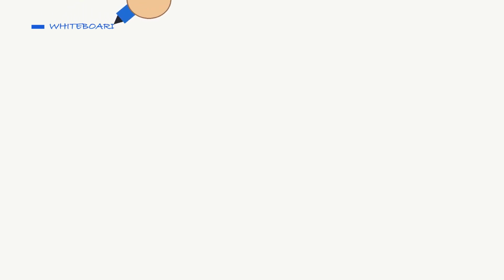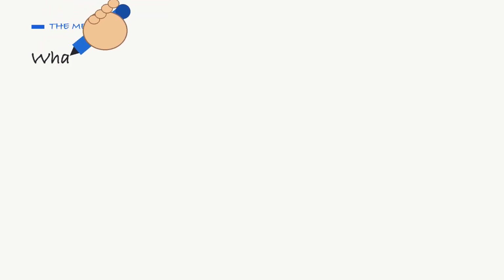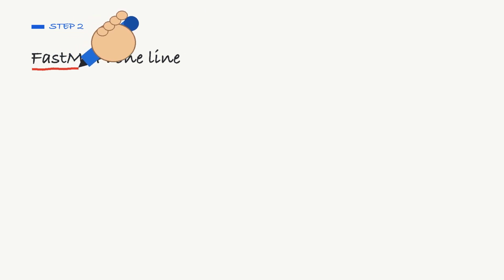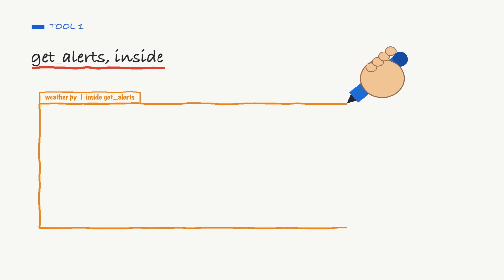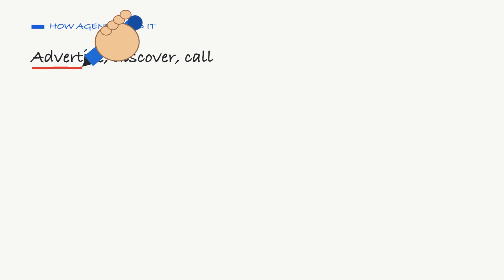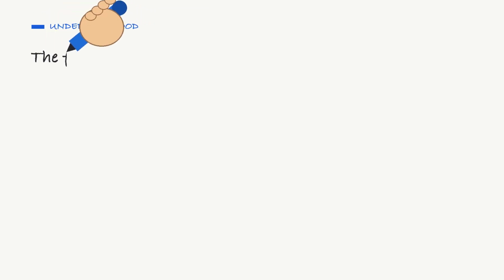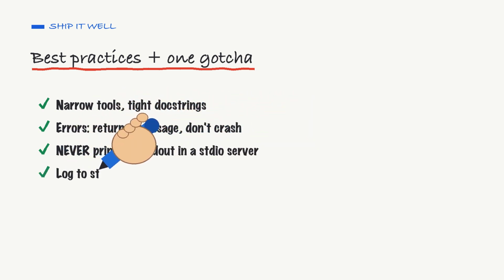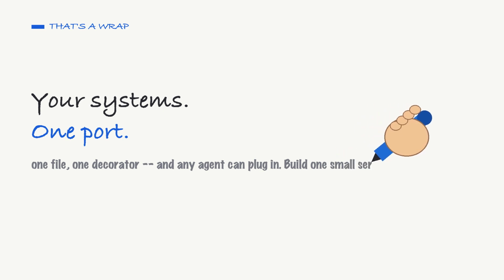Build Your Own MCP Server in Python (FastMCP Tutorial)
Every system your AI agents touch can become an MCP server — a standard port any agent can plug into. This hands-on whiteboard shows you how to build one yourself, in Python, following the official Model Context Protocol guide.

We build the guide's real worked example: a live weather server with two tools (get_alerts and get_forecast) that call the National Weather Service API — then test it with the MCP Inspector and wire it into Claude.

What you'll learn:
- What MCP is in 30 seconds — a USB-C-style standard port between AI apps and your systems
- The three things a server can expose: tools, resources, and prompts
- FastMCP: create a real MCP server in one line of Python
- The @mcp.tool() decorator — how type hints + the docstring become the tool's schema, auto-generated
- Why docstrings are the interface: the model reads them to decide when and how to call your tool
- Both tools, inside: get_alerts(state) and get_forecast(latitude, longitude)
- Running the server: stdio transport, JSON-RPC, no ports, no web server
- How discovery works: the server advertises tool names + schemas, clients discover them at startup
- The professional habit: test standalone with the MCP Inspector (npx @modelcontextprotocol/inspector) BEFORE wiring an agent
- Registering the server in Claude's config — and watching your tool light up
- The full under-the-hood loop, from question to answer
- Wrapping YOUR systems (CRM, catalog, finance) the same way
- Best practices + the classic gotcha: never print to stdout in a stdio server — log to stderr

Built for developers who want their agents to actually touch their systems.

Chapters:
00:00 Intro: build your own MCP server
00:23 Where we left off: every system a port
00:45 What MCP is (USB-C for AI)
01:09 Tools, resources, prompts
01:31 The example: a weather server
01:55 Step 1: set up the project
02:18 Step 2: FastMCP, one line
02:38 Step 3: the @mcp.tool() decorator
02:59 The docstring IS the interface
03:21 Tool 1: get_alerts, inside
03:48 Tool 2: get_forecast
04:11 Step 4: run it (stdio)
04:34 Advertise, discover, call
04:59 Test with the MCP Inspector
05:26 Register it with your host
05:48 Under the hood: the full loop
06:14 Wrap YOUR systems (CRM, catalog, finance)
06:39 Best practices + the stdout gotcha
07:04 Free next steps (docs + Skilljar)
07:32 Recap: the whole build
07:57 Your systems. One port.

- MCP Inspector: npx @modelcontextprotocol/inspector
- Anthropic courses on Skilljar (free, register): "Introduction to MCP" and "MCP: Advanced Topics"